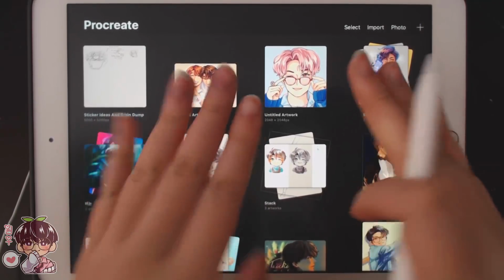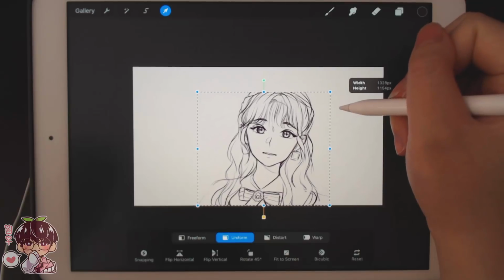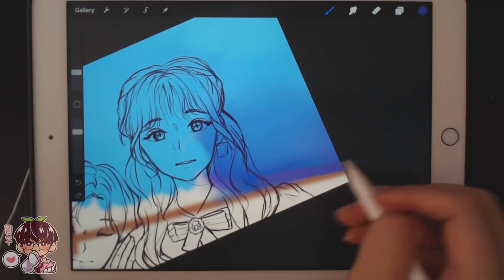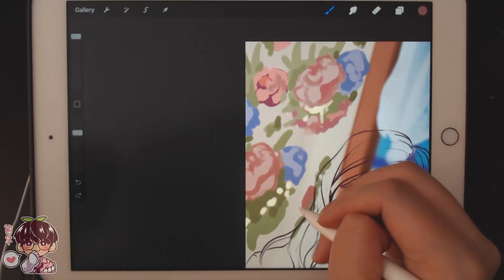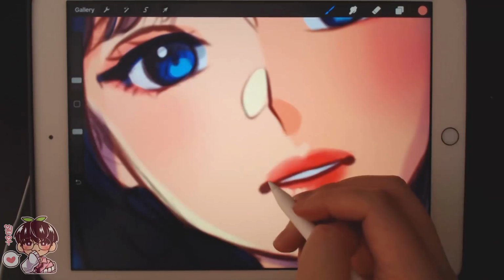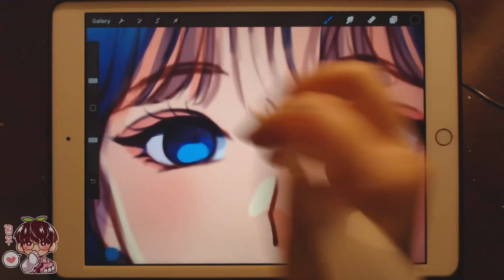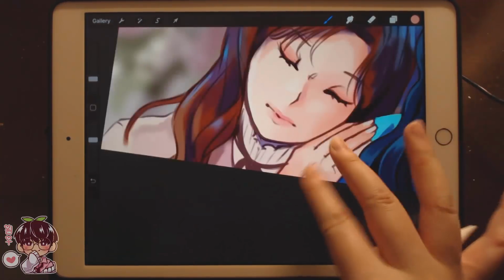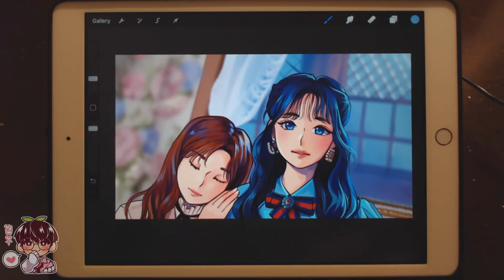Draw With Me! | Drawing Another MV Scene in My Style!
Hello hello!
I'm glad that a lot of you seemed to enjoyed the last MV scene redraw so I wanted to do one more but based off of a girl group this time! I chose Panorama by IZ*ONE! For some reason this song has been popping up into my head every once in a while so I wanted to pick a scene to draw! Sorry to any other Wizone for not drawing them very recognizable!
Bye~